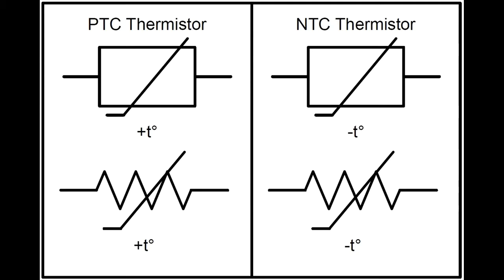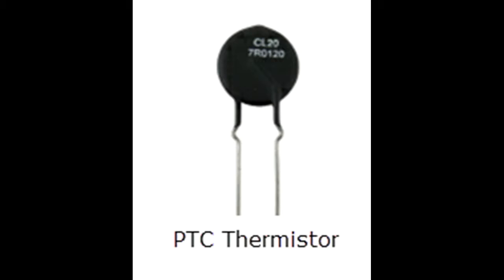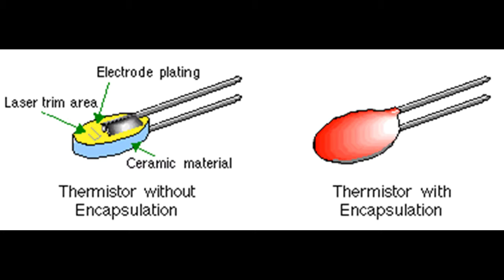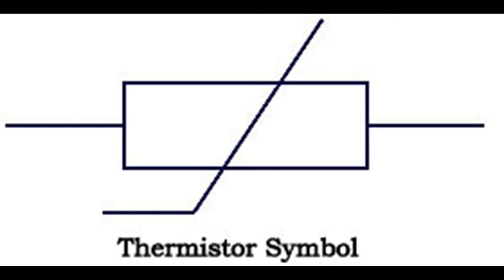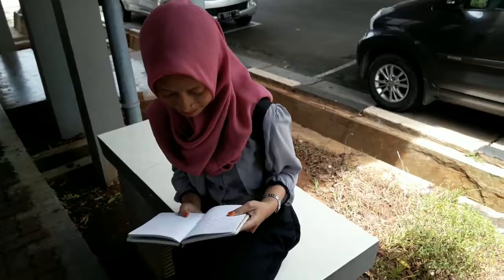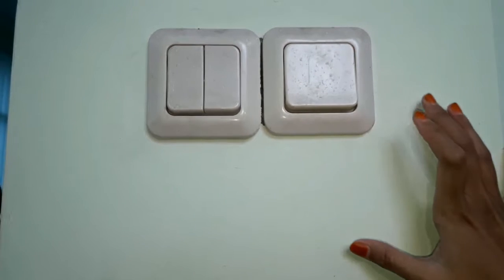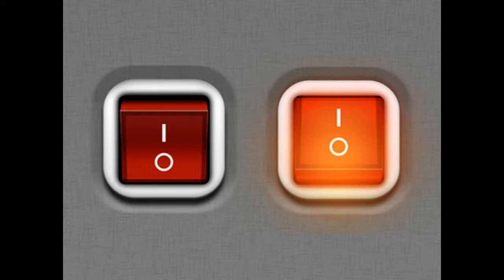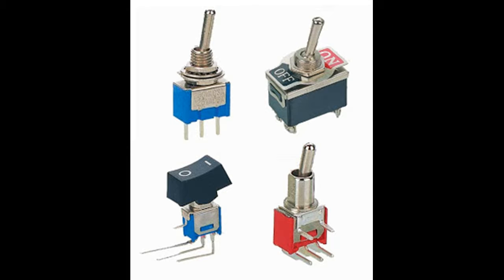learning about telecomunication electronic appliance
this video is content about description of telecomunication's tools
if you want to know more, please check this out!~

for :
english task
politeknik negeri semarang 2018